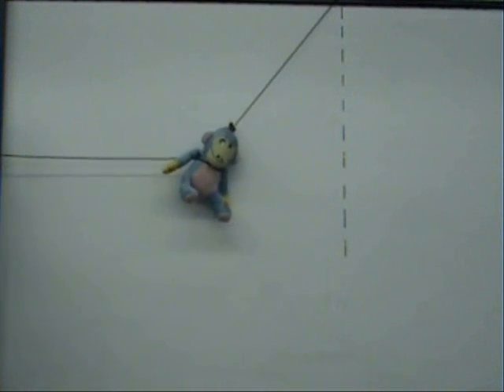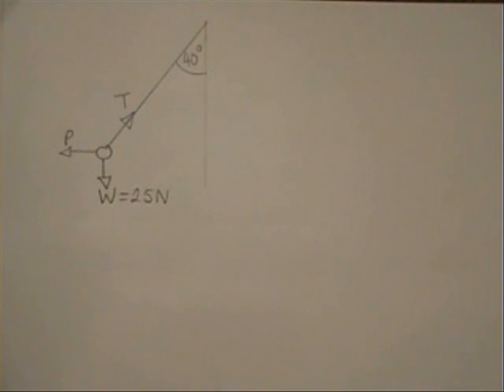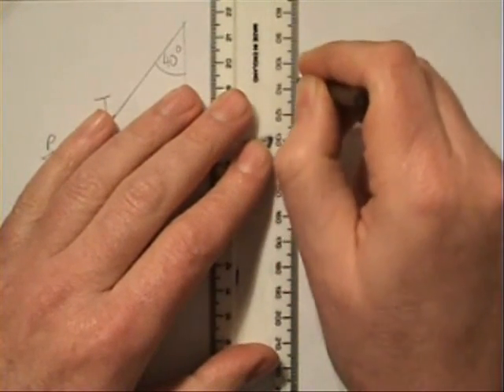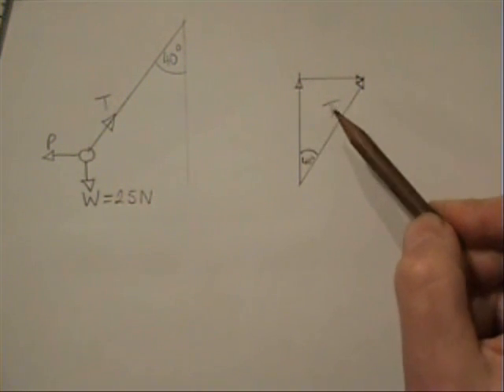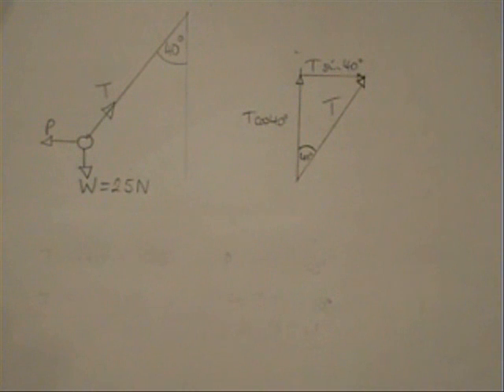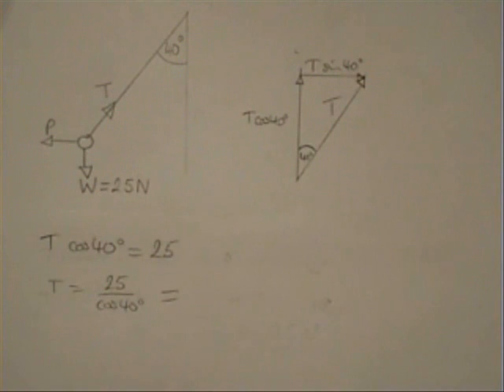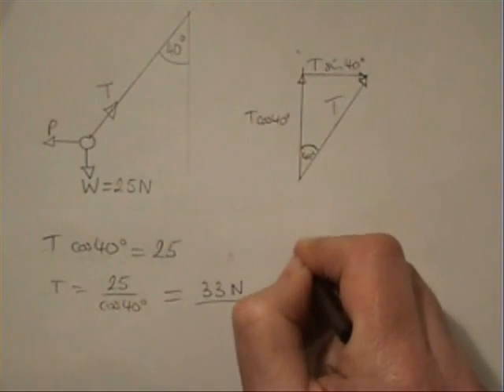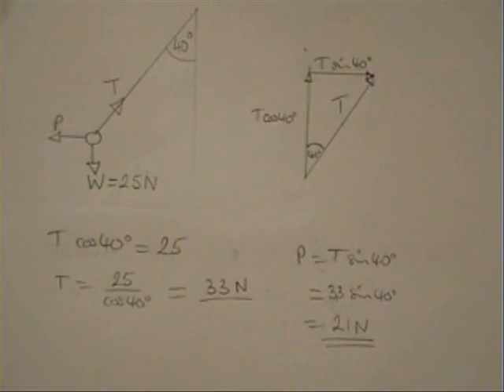Resolving forces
How to resolve forces